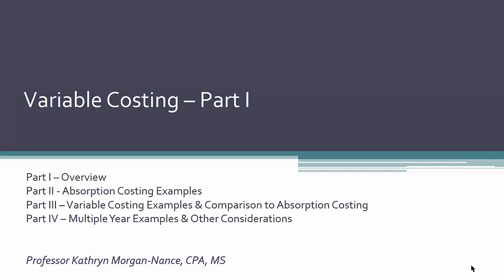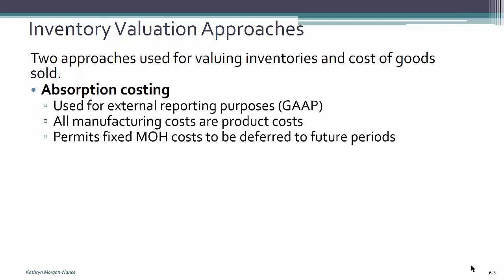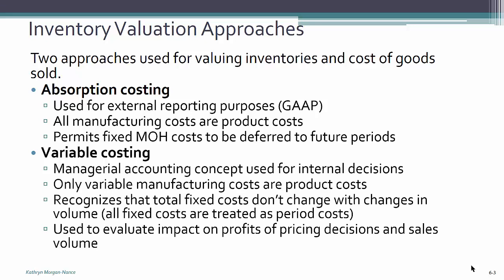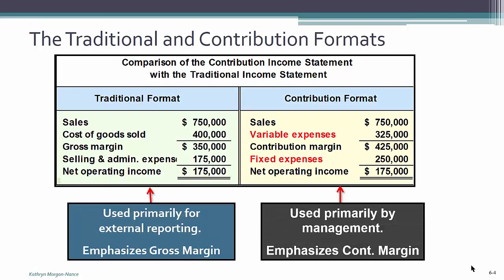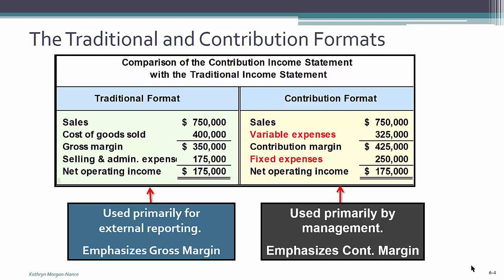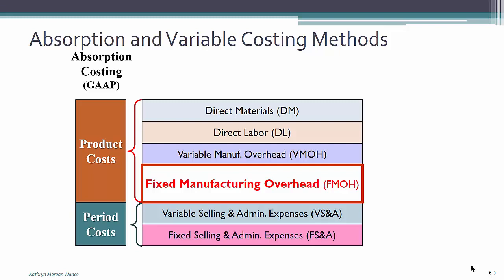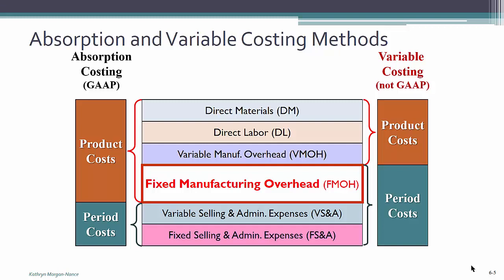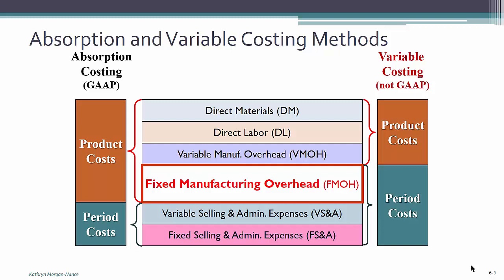Variable Costing Part I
Overview of the managerial accounting concept of variable costing

Table of Contents:

00:00 - Introduction
00:33 - Part I:  Variable Costing Overview &  Absorption Costing Example
00:36 - Inventory Valuation Approaches
02:26 - The Traditional and Contribution Formats
02:27 - The Traditional and Contribution Formats
03:45 - Absorption and Variable Costing Methods